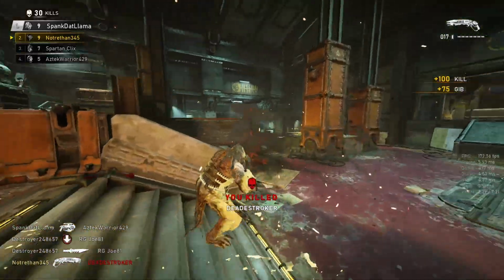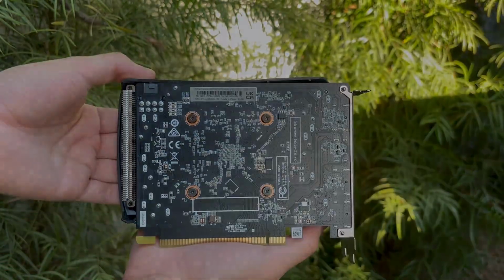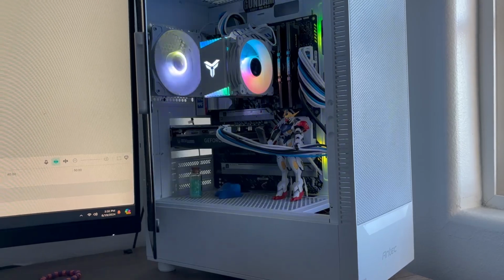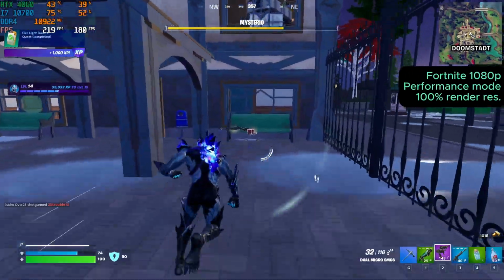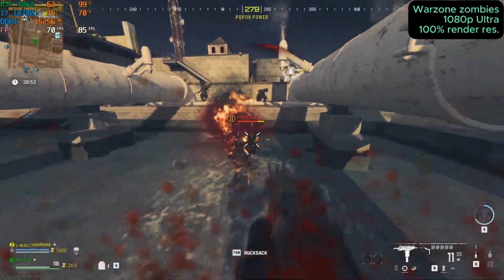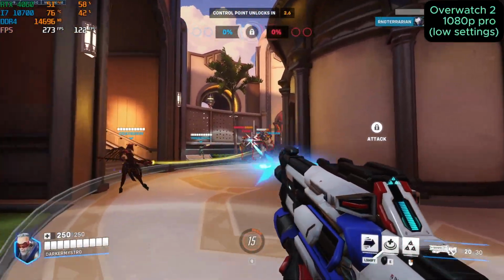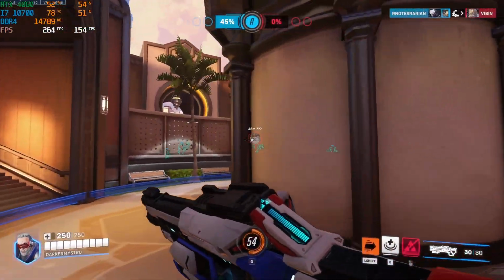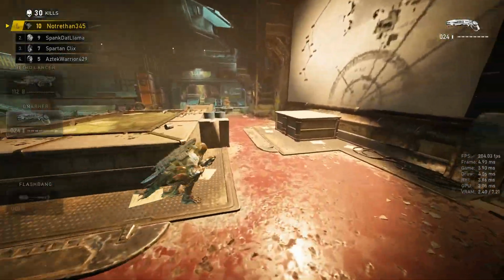Hows the RTX 4060 holding up? Is it still worth it?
Today were talking about the RTX 4060 by Nvidia, and more specifically, how is it holding up? With a very rough launch back in may of 2023, this graphics card is now just over a year old. How much has changed?

(b450 bios coming soon for those of you watching)